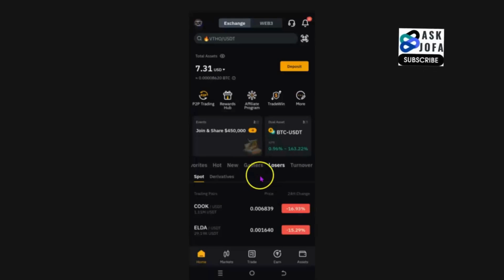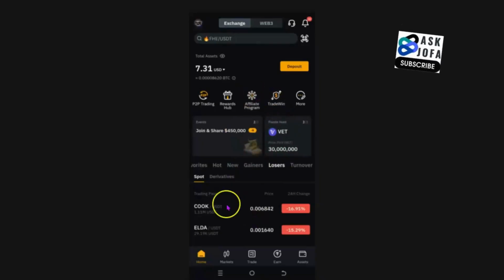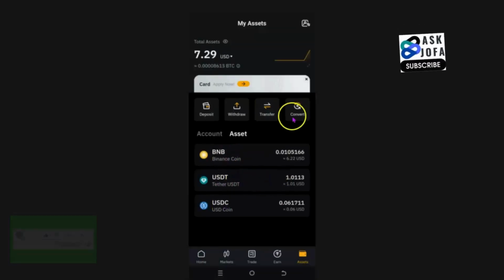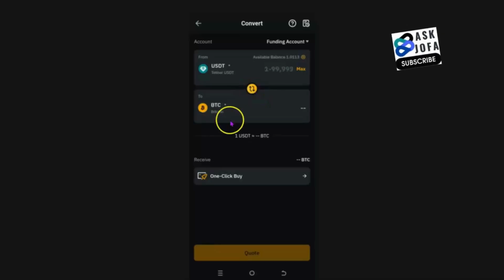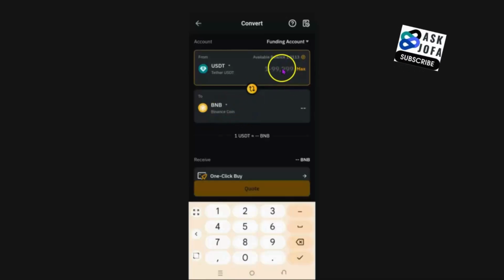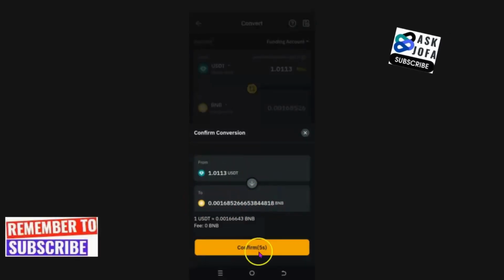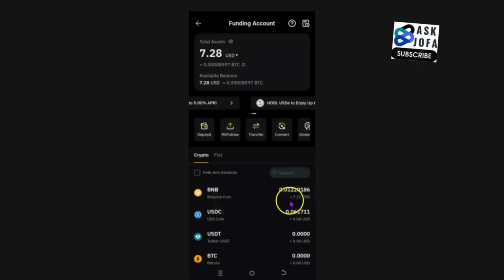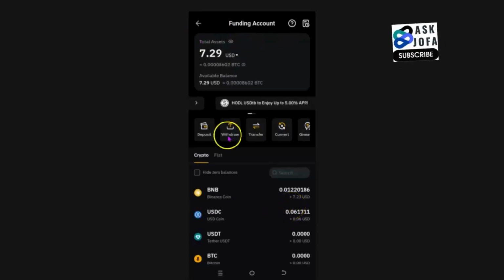How to Convert USDT to BNB on Bybit: Step-by-Step Guide (2026 Update)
How to Convert USDT to BNB on Bybit: Step-by-Step Guide (2026 Update). Are you looking to convert USDT to BNB on Bybit but aren't sure where to start? This comprehensive, step-by-step tutorial will walk you through the entire process for 2026, making it incredibly easy to swap USDT to BNB on Bybit!

☑️ Top Exchange! 💰 Earn up to $30K on Bybit

Learn how to earn 24/7 using WhatsApp (63+ easy walkthrough videos). Start now

In this updated video, we'll cover everything you need to know, from navigating the Bybit platform's latest interface to executing your conversion successfully. Whether you're new to cryptocurrency trading or just need a quick refresher on how to convert on Bybit, this guide is designed to help you confidently manage your digital assets. We'll show you exactly how to convert in Bybit with clear, easy-to-follow instructions relevant for the current year.

By the end of this tutorial, you'll have a clear understanding of the most efficient way to get your USDT to BNB on Bybit, ensuring a smooth and hassle-free experience. Don't miss out on mastering this essential skill for your crypto journey.

Key topics covered in this video:

Understanding the USDT to BNB conversion process on Bybit new update
Locating the conversion feature within the Bybit interface (latest version)
Executing a seamless swap of USDT to BNB
Tips for efficient asset management on Bybit